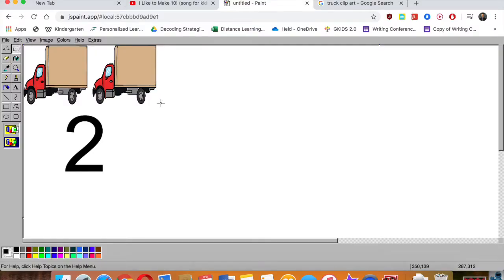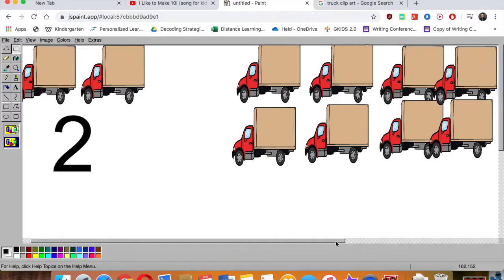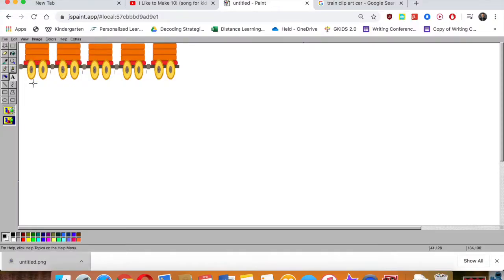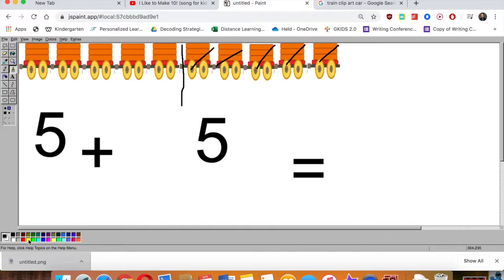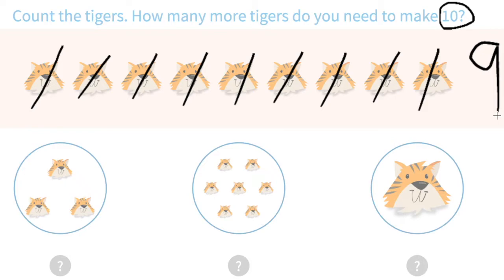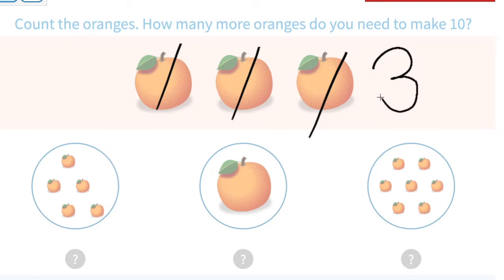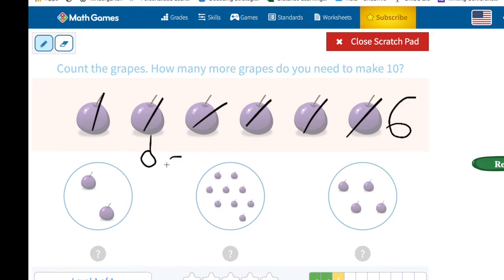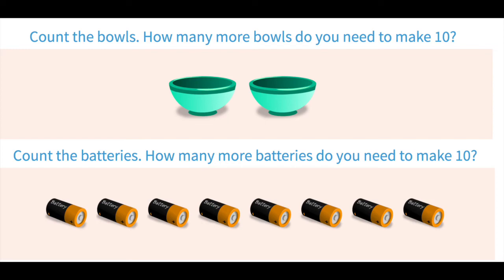Math-Part 1-Week 5